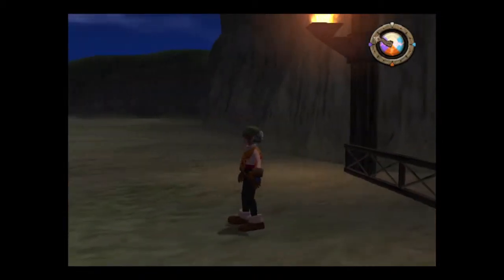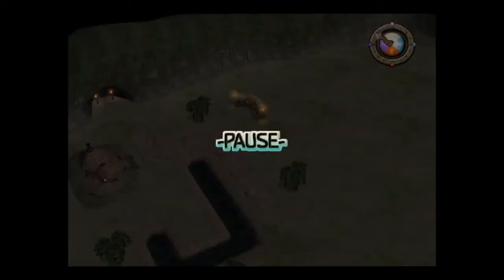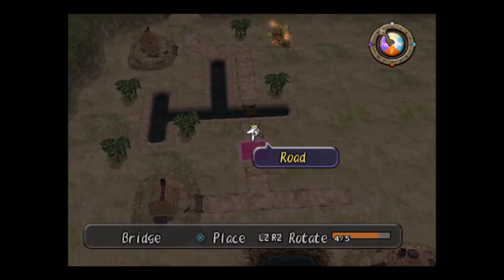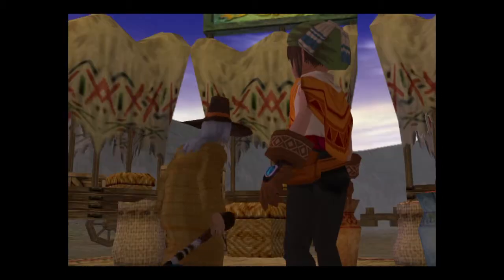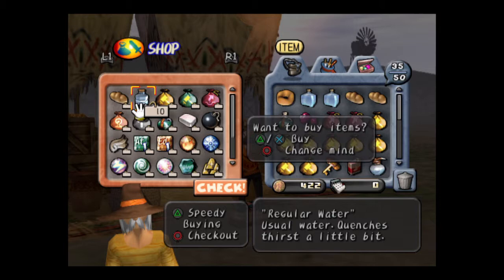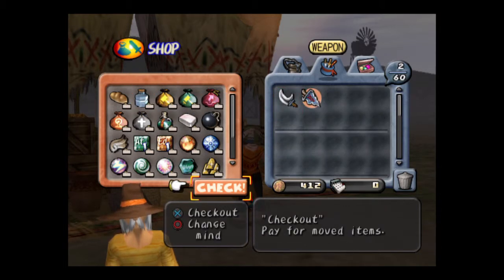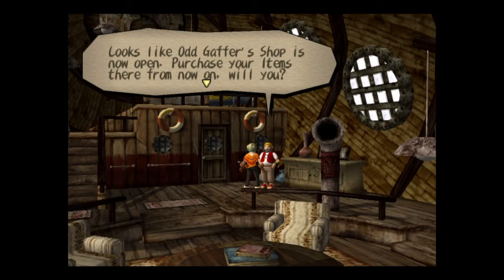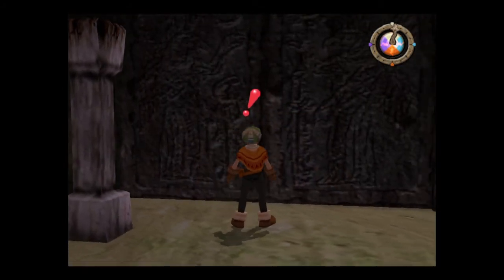Dark Cloud Part 7: Cat Girl Joke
Today we meet the neighbors and we also meet our new party member. Thank you all for taking the time to watch.